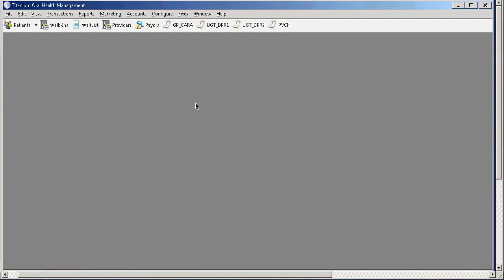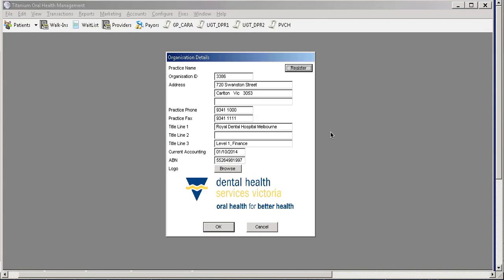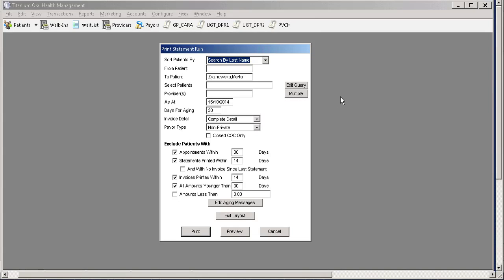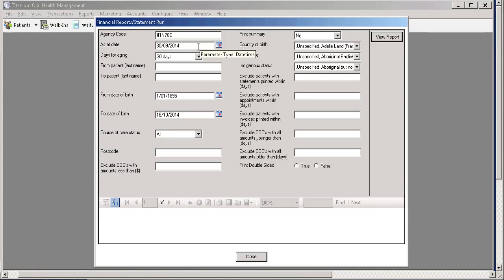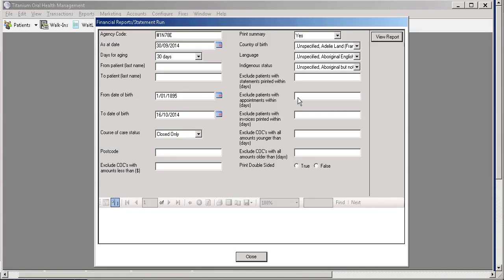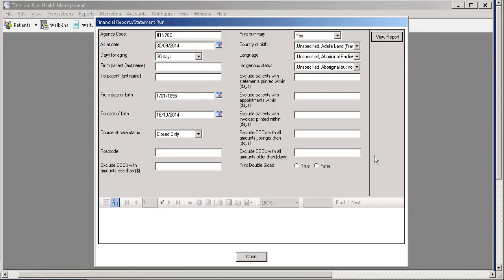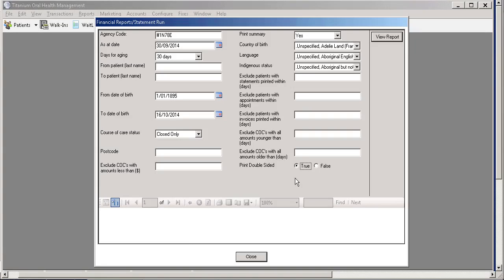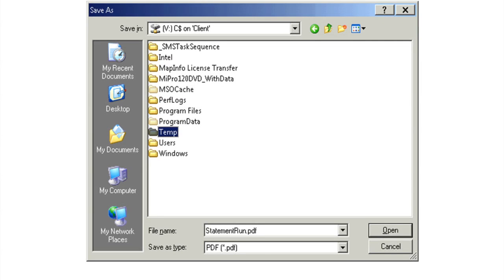Titanium Report: Statement Run